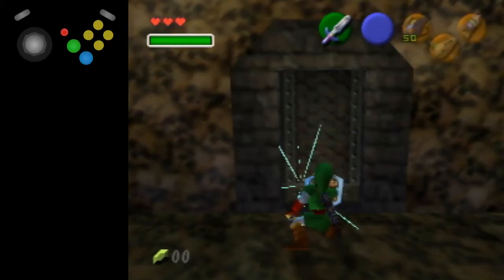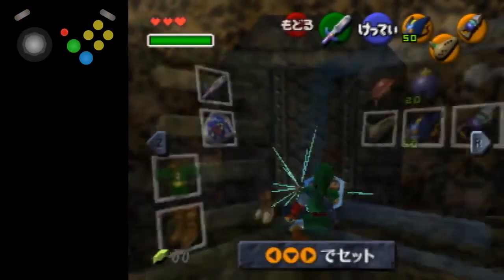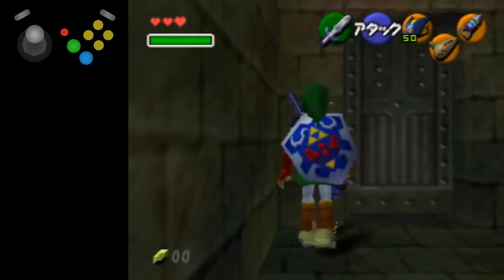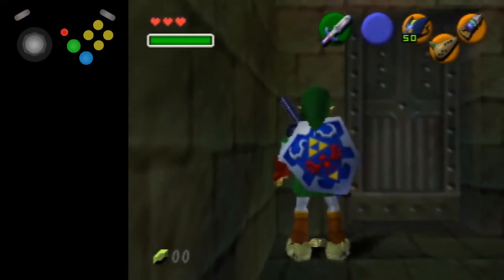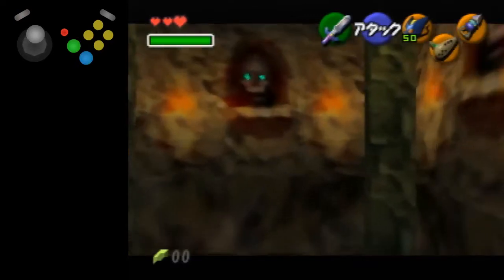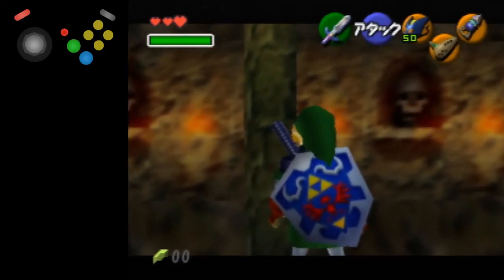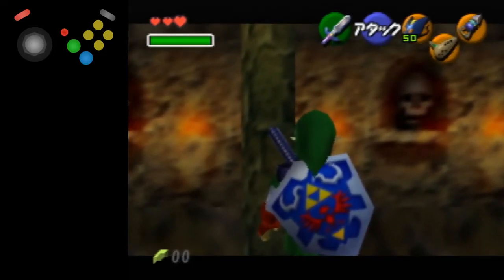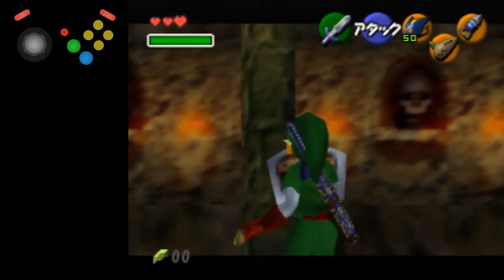[OUTDATED DO NOT LEARN THIS] Detailed OoT Boat Skip Tutorial (backups + kokiri equip skip)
THERE IS A NEW STRAT that is way faster and a million times easier. Dont learn this strat PLEASE

Links soon

This is a detailed tutorial for boatskip.

Even if you know boatskip already I think it's worth a watch for the backups I threw in and especially the kokiri equip skip strat durig the sidehop. It saves 2 pauses and obsoletes the slow movement strats that some people do to get to the boss door. It's not that hard.

Time stamps:

Intro: 0:00
Entrance point glitch: 0:27
ISG + Position: 2:50
ISG + Position backup: 3:32
Initial Hover: 4:20 - If you have trouble with ess turns (looking at you, vc kids) theres this alternative
Second Hover: 6:17
Third Hover + Void: 7:16
Late Initial Hover Backup: 7:39
Hold Right and Pause: 8:35
Sidehop: 9:26
Pause Frame Backup: 10:32
Landing: 10:57
Ledge Grab Skip: 11:52
Movement With Room Loaded: 12:20
Whole Trick: 13:16